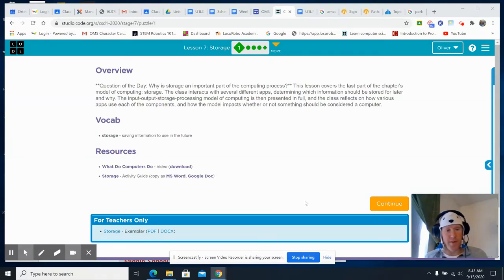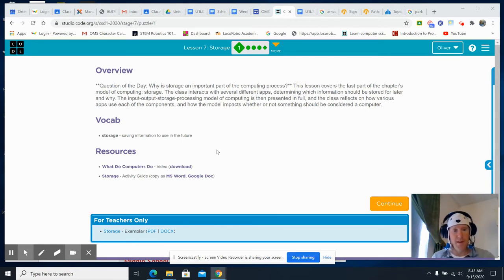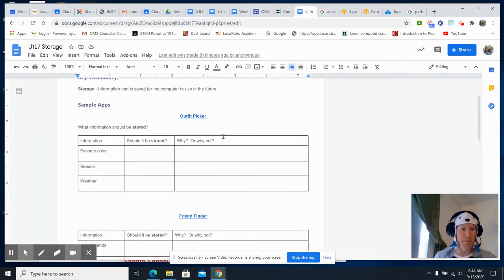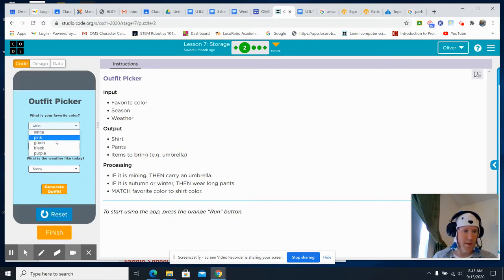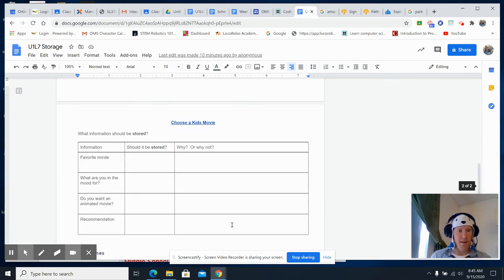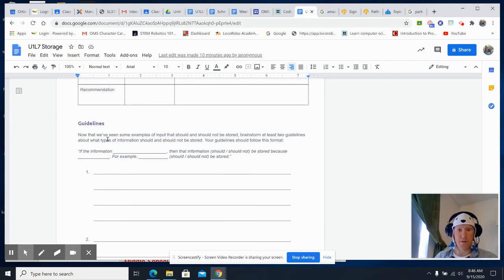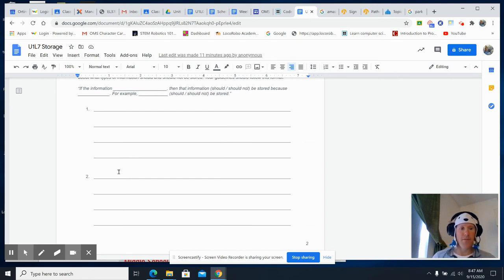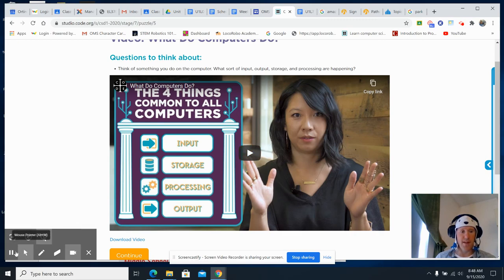Unit 1 Lesson 7 - Storage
Use some sample apps and determine what should be stored and what should not be stored, and why...

Computer Science Discoveries
CSD